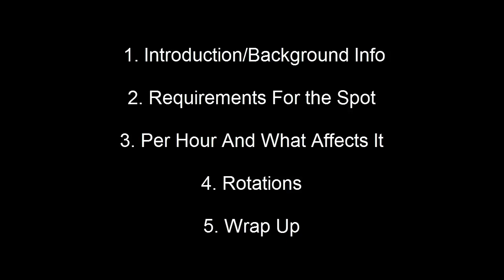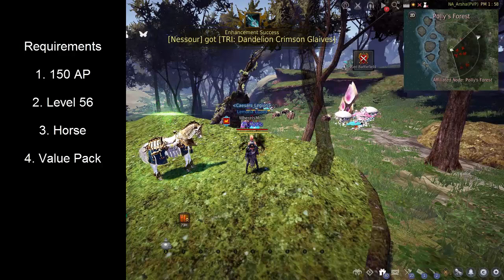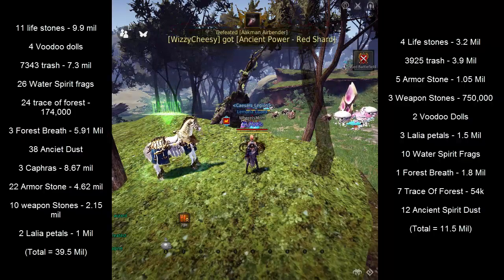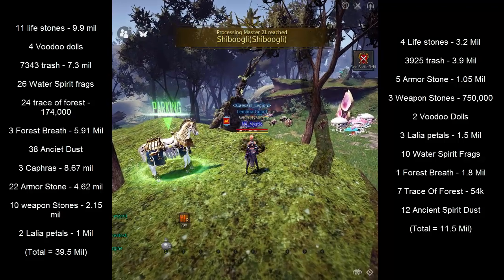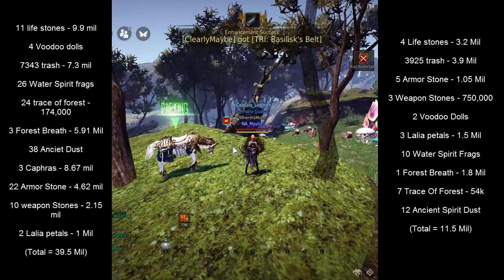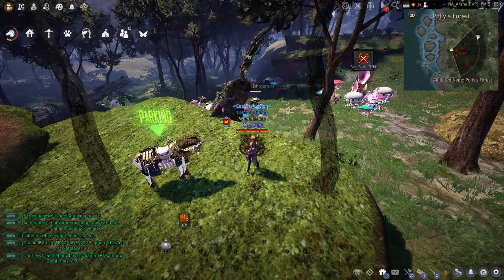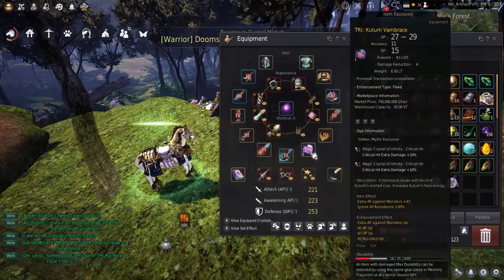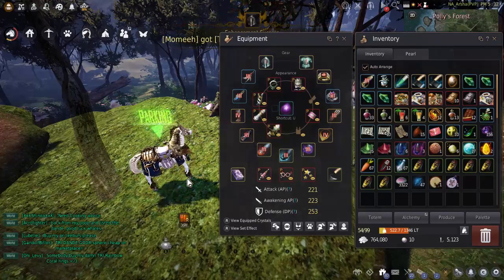Grind Guide Polly's Forest 30-40 Mil/H (Black Desert Online)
I hope you all enjoyed the video. Now I'm uploading daily